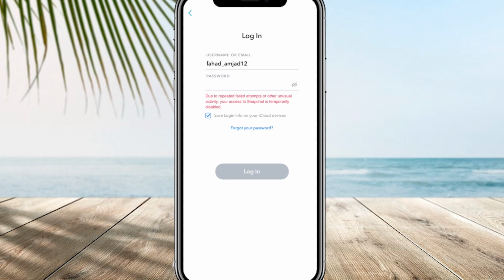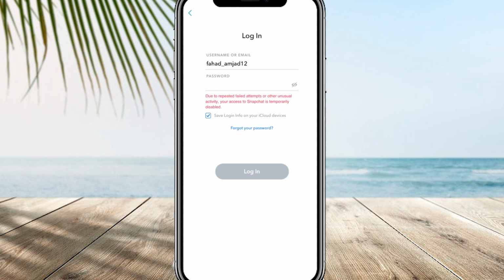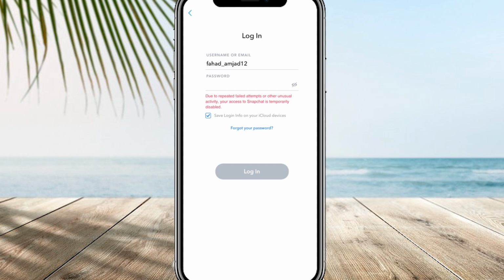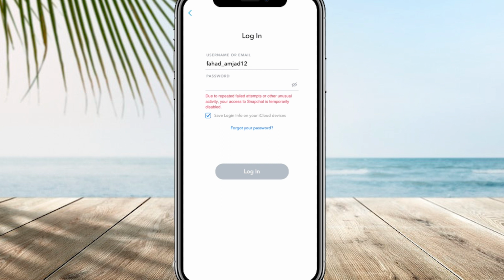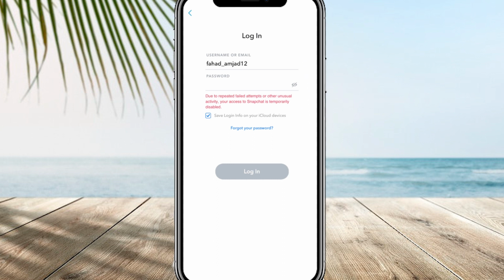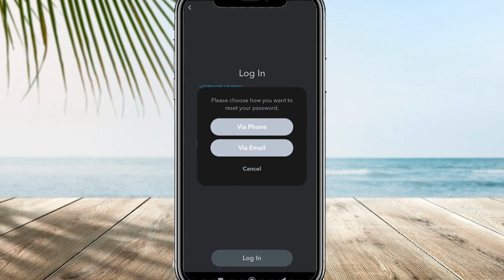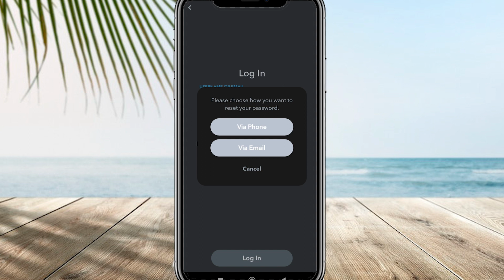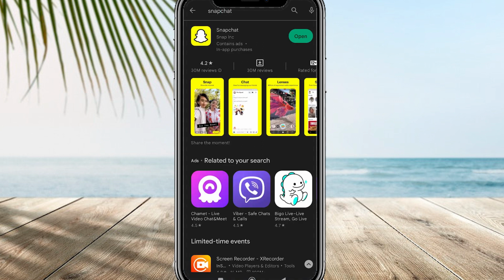How To FIX Snapchat Login Temporarily Disabled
In this video I'll show you how to solve all your digital problems. The method is very simple and clearly described in the video. Follow all of the steps & so you will know how to solve your issue by watching this video.